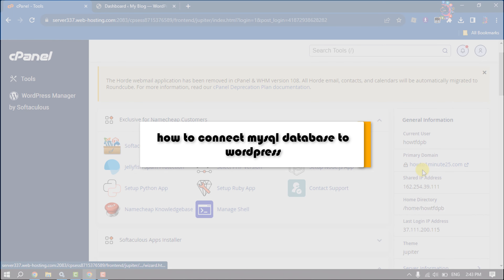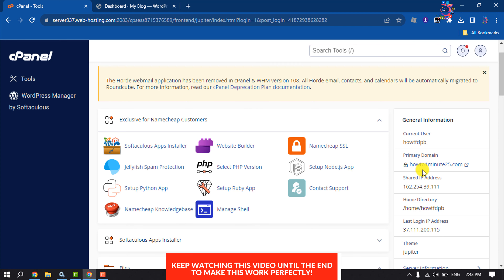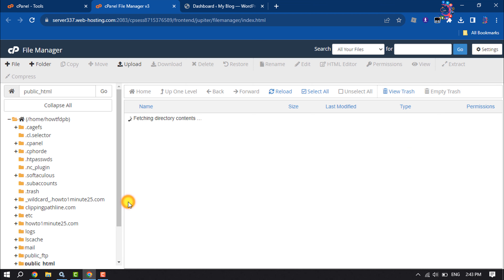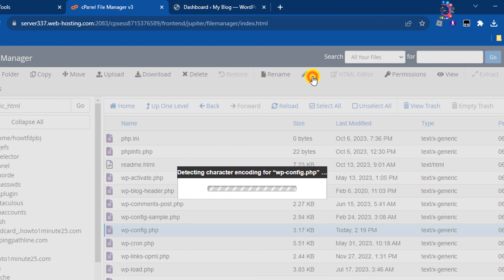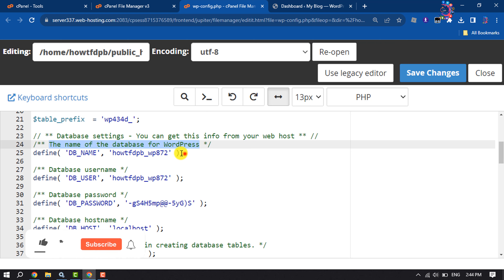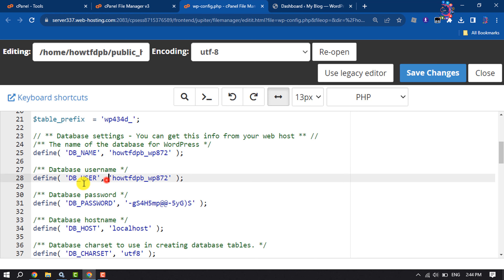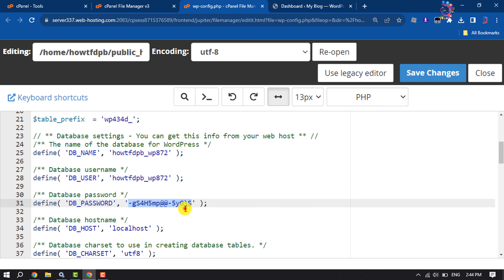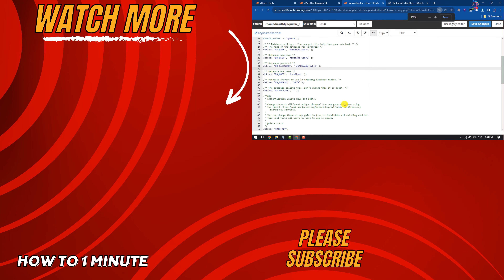How to connect mysql database to wordpress 2025 | Full Guide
As a WordPress beginner, one of the most challenging things to understand is how to connect WordPress to MySQL database. For complete beginners they might not understand how WordPress works, in this quick tutorial, I want to demonstrate in step by step how you connect WordPress to MySQL database and explain all details